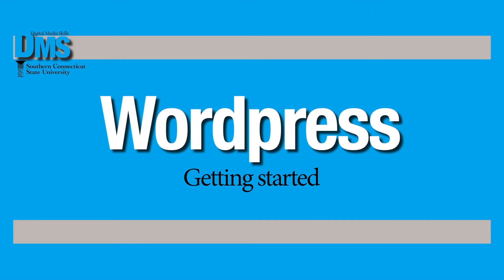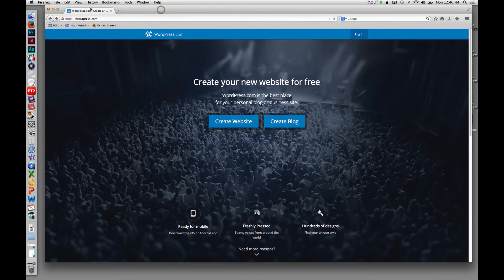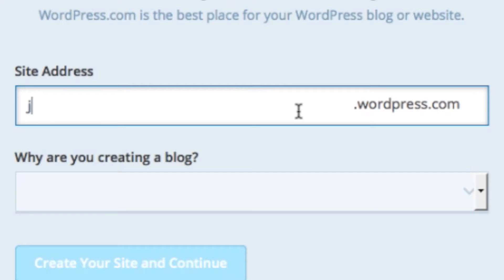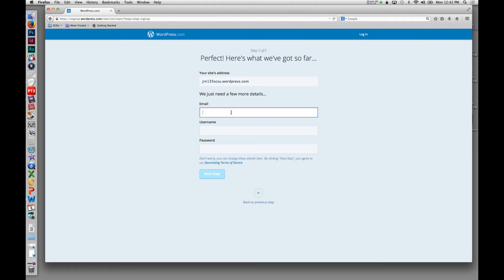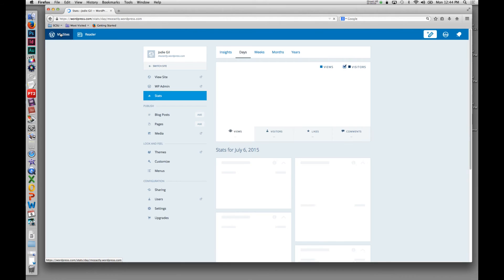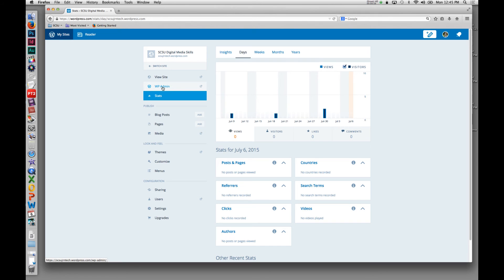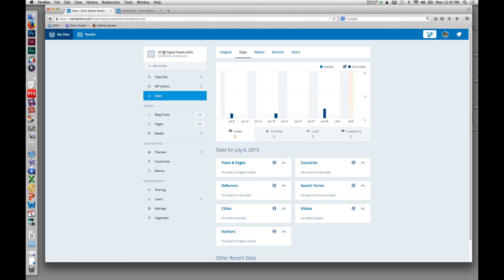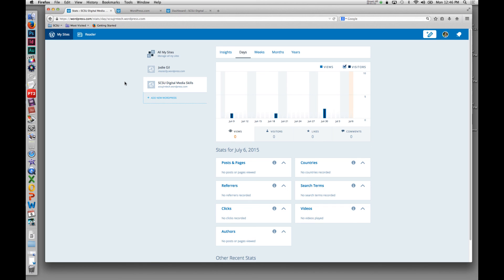Wordpress Tutorial: Getting Started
This video tutorial goes over starting a free Wordpress blog at Wordpress.com.